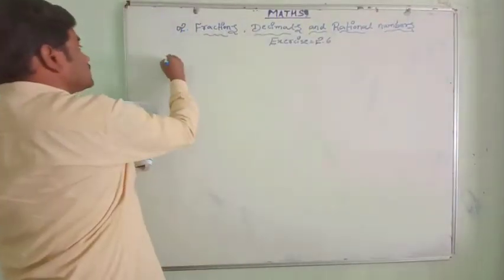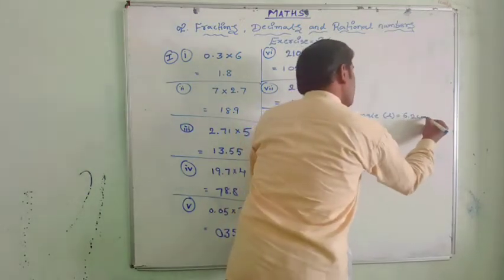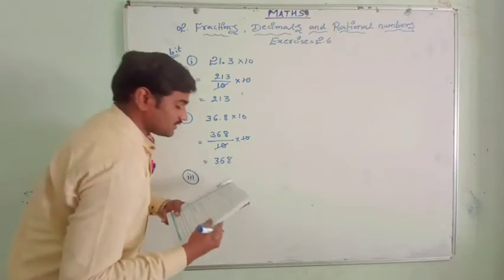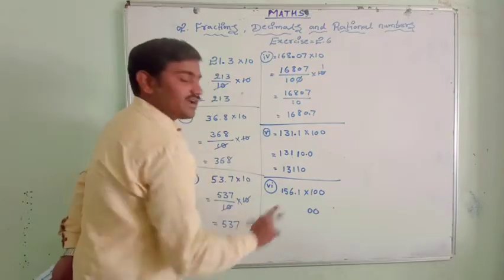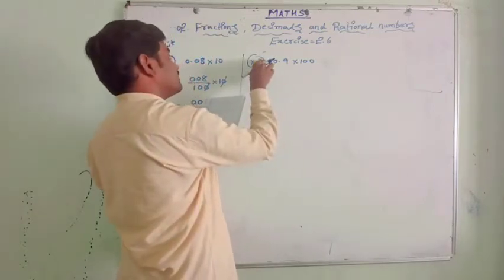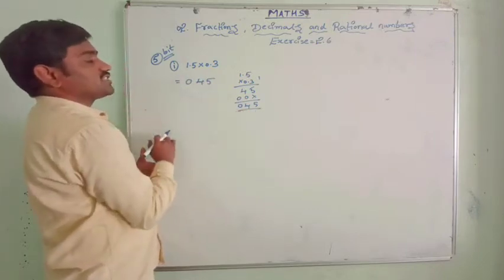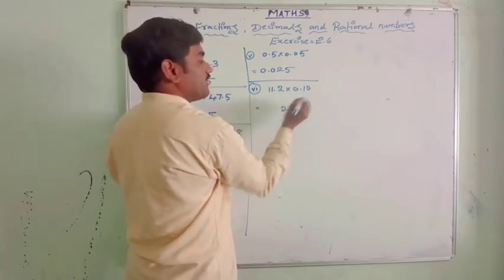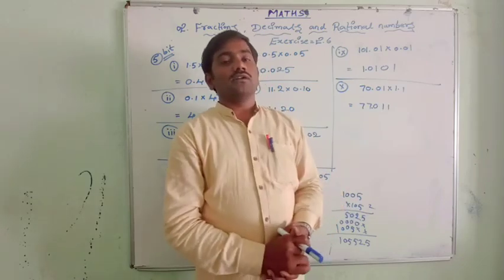Fractions, Decimals ang Rational Numbers ( EX: 2.6) 1st to 5th bit.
In this video i have explained about 7th class fractions , decimals and rational numbers chapter in that exercise 2.6 about decimal multiplication problems along with solutions.